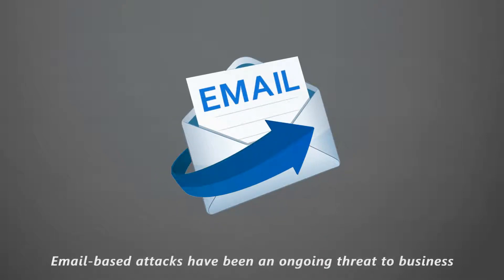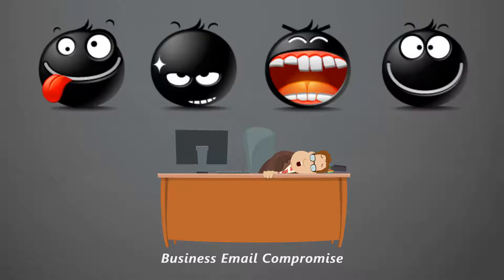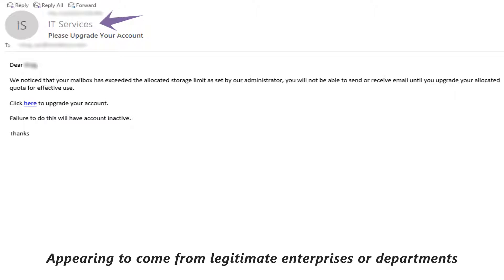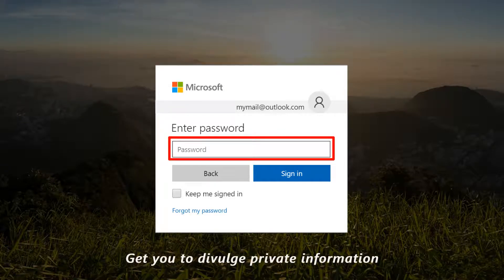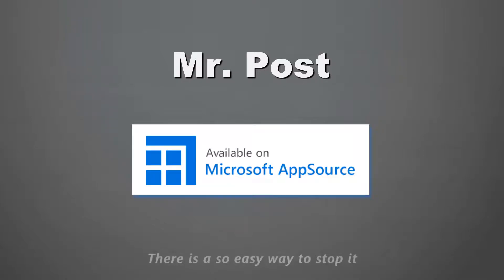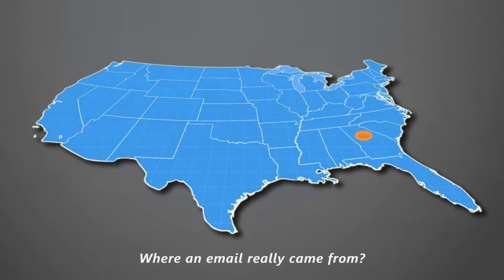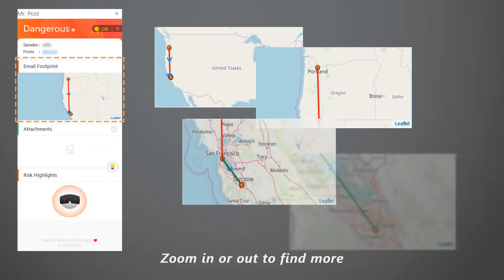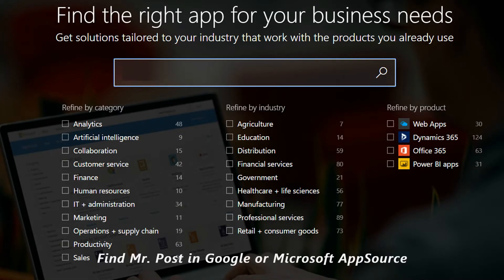Make your mailbox(outlook) safe again on all platforms: Windows, Mac, iPhone, and Android Phone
Once installed, you can enjoy Mr. Post on all platforms: Windows, Mac and now mobile phone (iOS and Android).

One click to visualize email and make your mailbox safe again.

Unveil scam, phishing, ransom and BEC. Mr. Post makes you a cyber security expert.